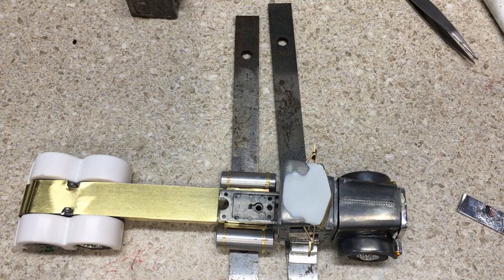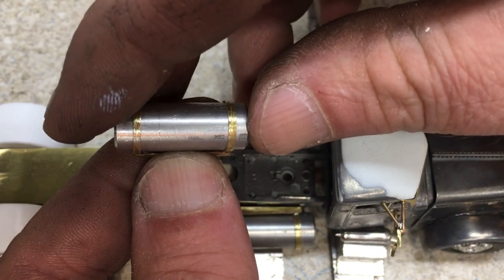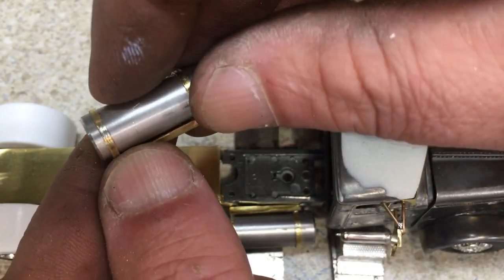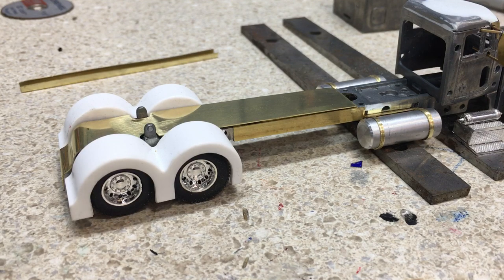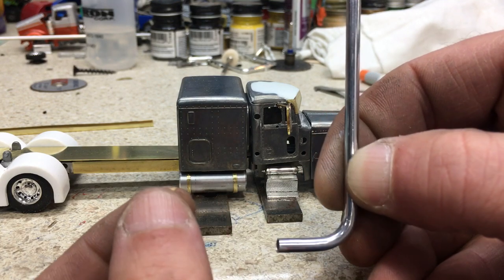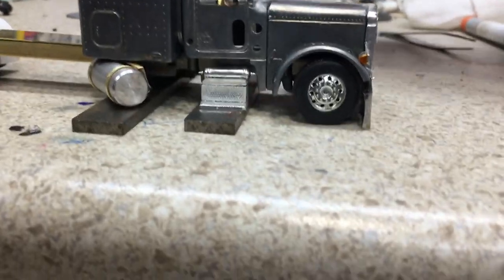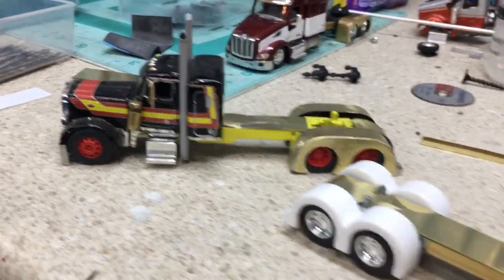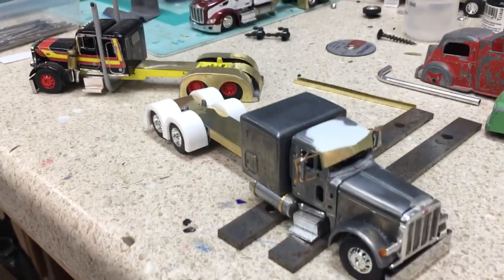DCP what’s happening